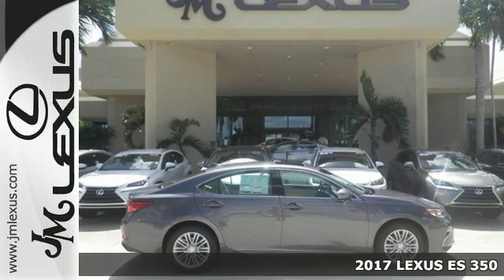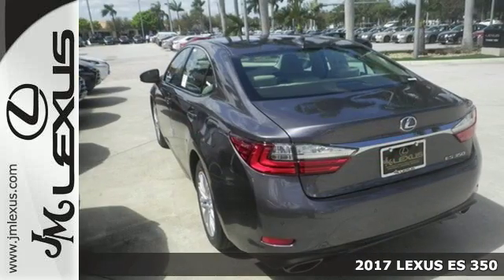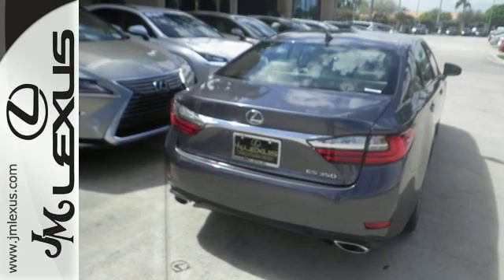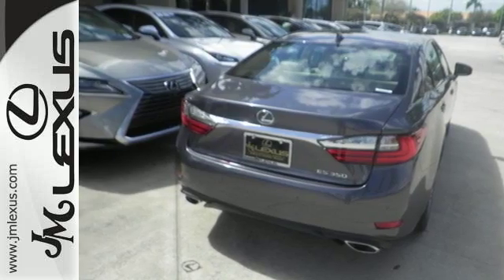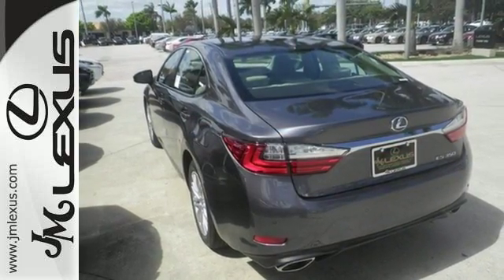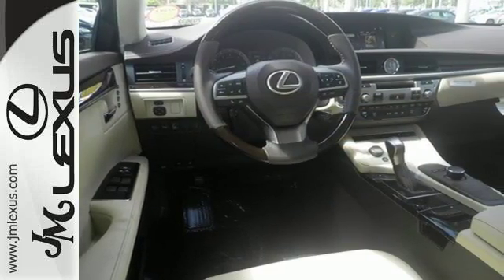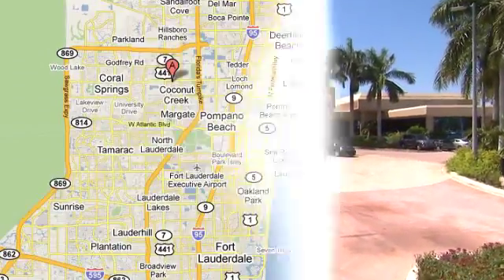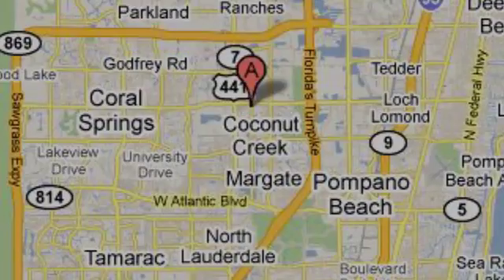New 2017 LEXUS ES 350 Margate FL Fort Lauderdale, FL #703632 - SOLD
Year: 2017
Make: LEXUS
Model: ES 350
Engine: 3.5L V6
Transmission: Automatic 6-Speed
Color: Nebula Gray Pearl
Interior: Parchment leather with Espresso Bird's-Eye Maple t
Stock #: 703632
VIN: 58ABK1GG3HU057393
You are currently viewing a new 2017 LEXUS ES 350 with JM Lexus The #1 Volume Lexus Dealer Since 1992! Thank you for your interest. We look forward to working with you. Stock #: 703632 Exterior: Nebula Gray Pearl Interior: Parchment leather with Espresso Bird's-Eye Maple t Trim: JM Lexus 5350 West Sample Rd Margate FL 33073

Address:
5350 W Sample Rd